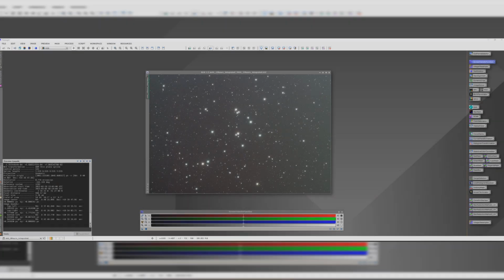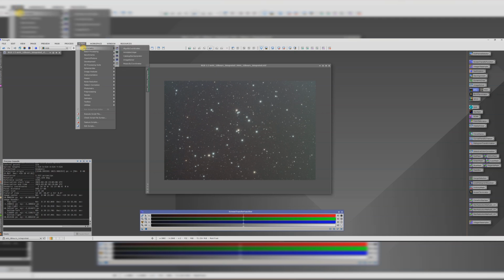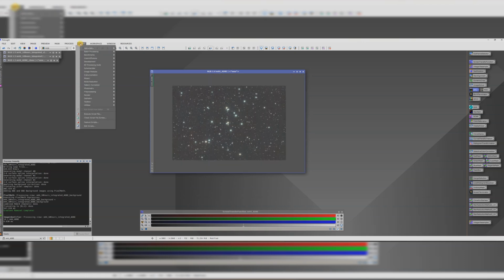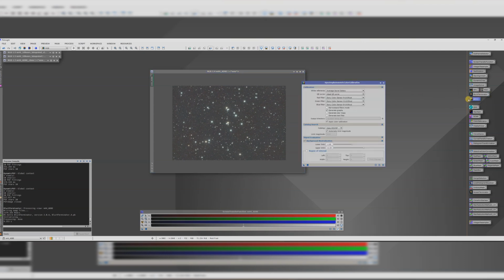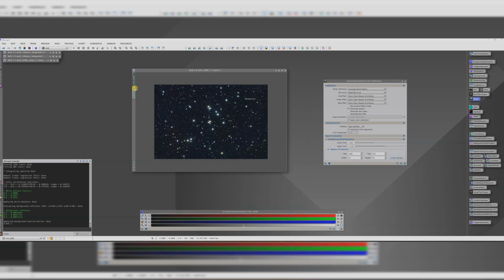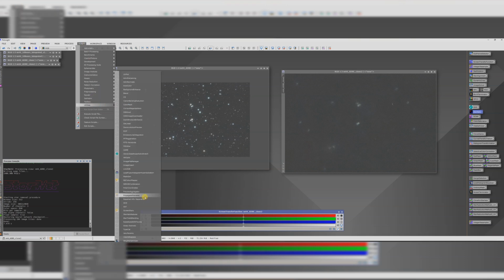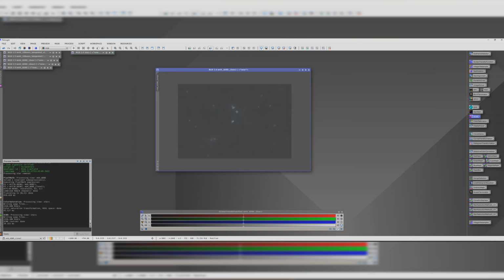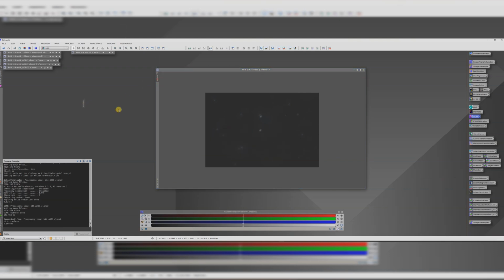PixInsight walkthrough: The Beehive Cluster (M44) OSC, RGB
A simple guide to using PixInsight to process One Shot Colour RGB data, taken from a heavily light-polluted Bortle 8 city centre.